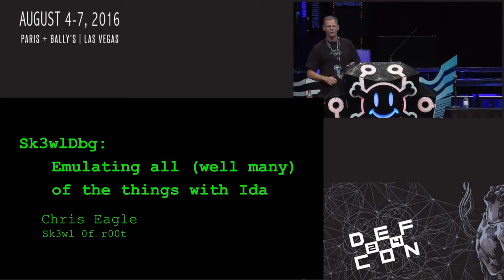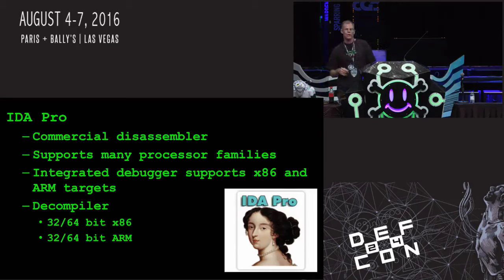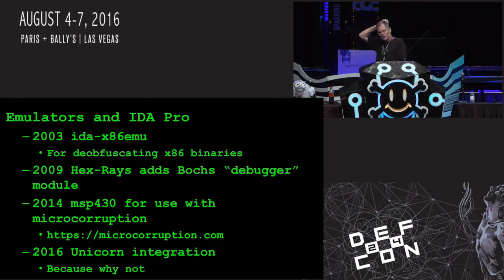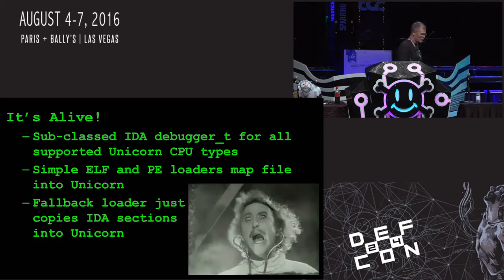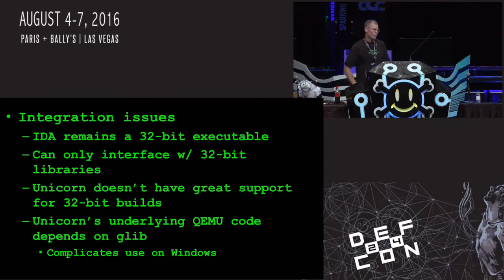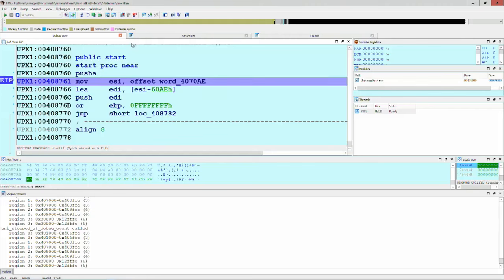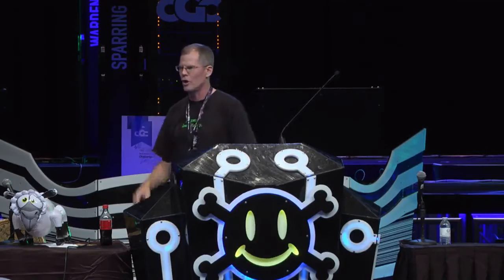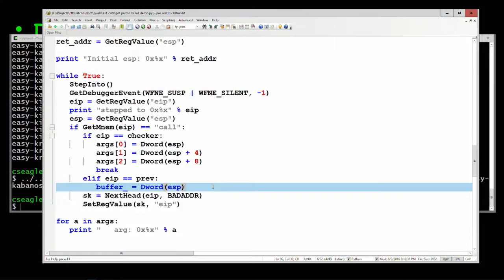DEF CON 24 - Chris Eagle, Sk3wlDbg - Emulating many of the things with Ida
It is not uncommon that a software reverse engineer finds themselves desiring to execute a bit of code they are studying in order to better understand that code or alternatively to have that code perform some bit of useful work related to the reverse engineering task at hand. This generally requires access to an execution environment capable of supporting the machine code being studied, both at an architectural level (CPU type) and a packaging level (file container type). Unfortunately, this is not always a simple matter. The majority of analysts do not have a full complement of hosts available to support a wide variety of architectures, and virtualization opportunities for non-intel platforms are limited. In this talk we will discuss a light weight emulator framework for the IDA Pro disassembler that is based on the Unicorn emulation engine. The goal of the project is to provide an embedded multi-architectural emulation capability to complement IDA Pro’s multi-architectural disassembly capability to enhance the versatility of one of the most common reverse engineering tools in use today.

Bio:
Chris Eagle is a registered hex offender. He has been taking software apart since he first learned to put it together over 35 years ago. His research interests include computer network operations, malware analysis and reverse/anti-reverse engineering techniques. He is the author of The IDA Pro Book and has published a number of well-known IDA plug-ins. He is also a co-author of Gray Hat Hacking. He has spoken at numerous conferences including Black Hat, DEF CON , Shmoocon, and ToorCon. Chris also organized and led the Sk3wl of r00t to two DEF CON Capture the Flag championships and produced that competition for four years as part of the DDTEK organization.